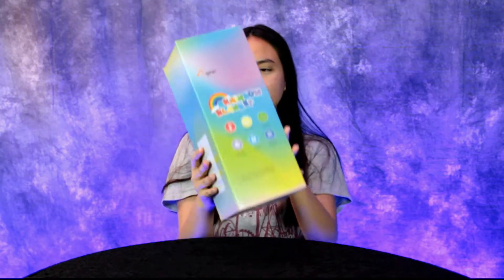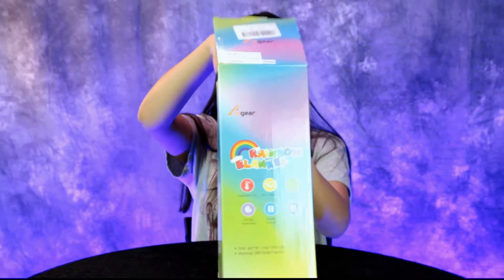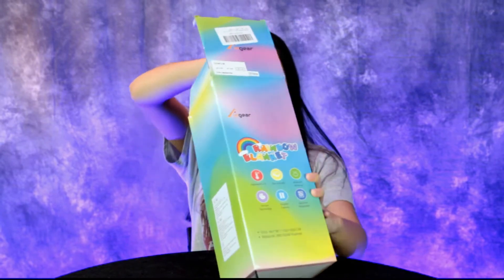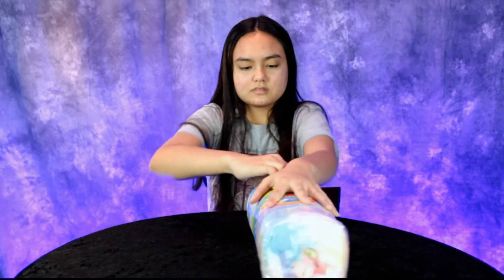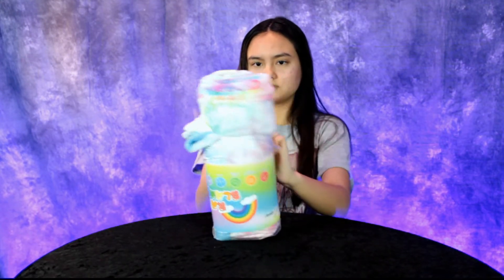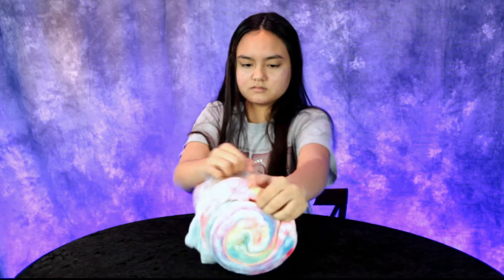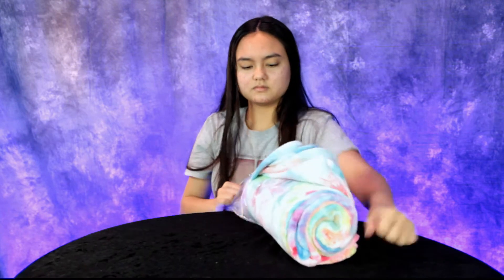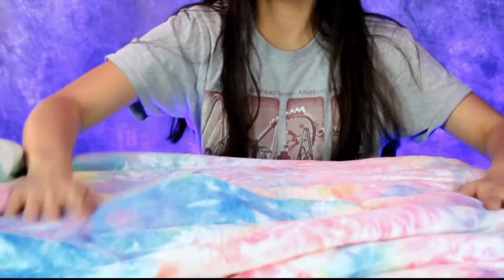Elegear Rainbow Throw Blanket for Girls